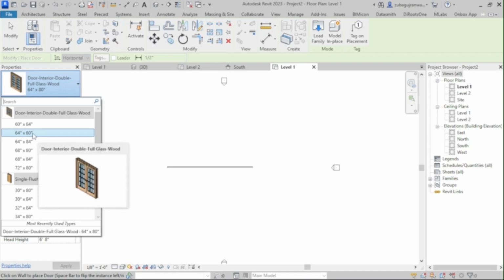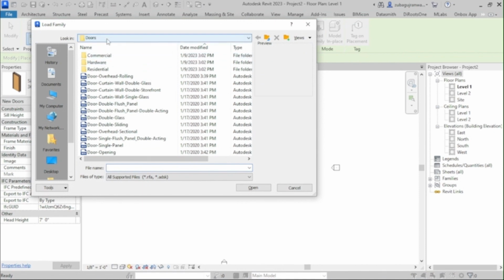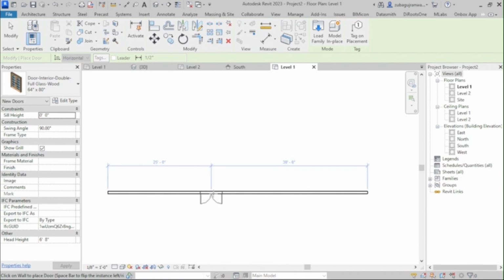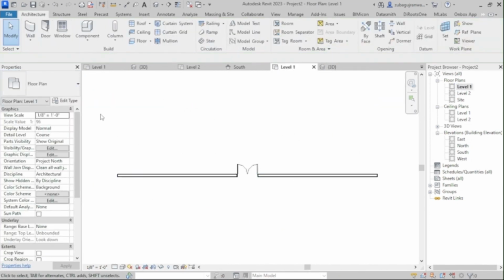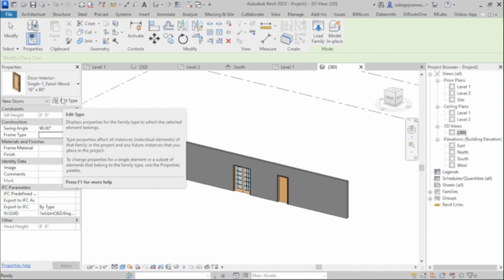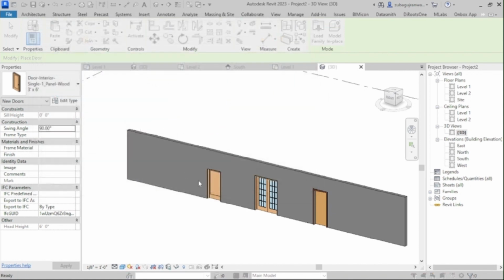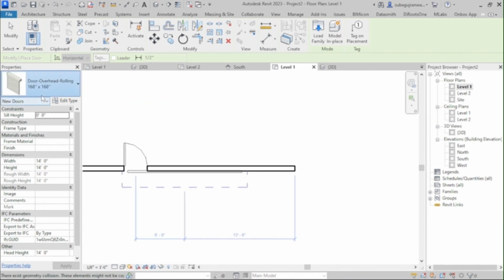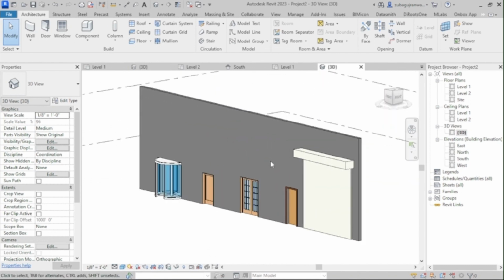Placing doors in Revit | Revit tutorials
Creating doors in revit // doors in revit // placing doors in revit // modifying doors in revit / revit tutorials

🚪 Ready to take your Revit designs to the next level? Join us on an immersive journey into the world of door placement mastery! In this captivating tutorial, we'll empower you with the knowledge and skills to seamlessly integrate doors into your architectural projects like never before.

🔑 Key to Success: Discover the secrets behind selecting the perfect door families to suit any project, whether it's a sleek modern residence or a bustling commercial space bursting with character.

By the end of this tutorial, you'll have the knowledge and skills to confidently tackle door placement tasks in Revit, streamlining your workflow and enhancing the quality of your architectural designs. Whether you're working on residential, commercial, or institutional projects, mastering door placement is essential for creating functional and visually appealing spaces.

Let's elevate our Revit skills together!